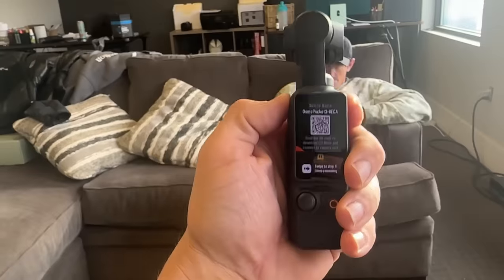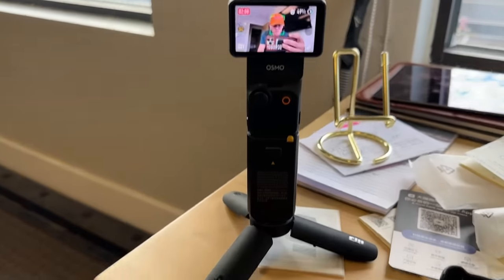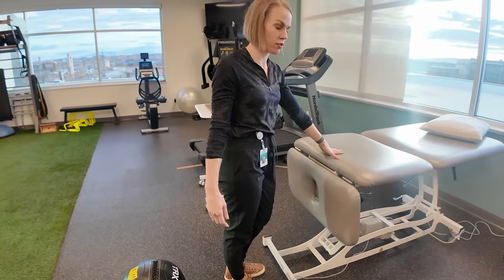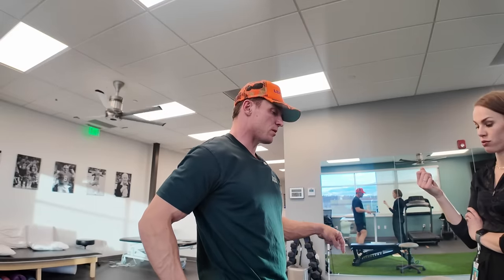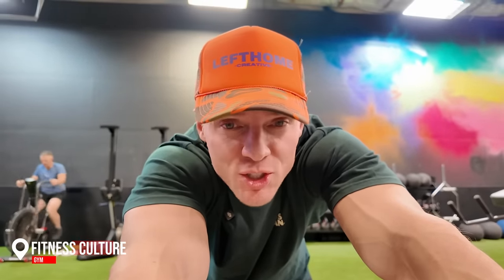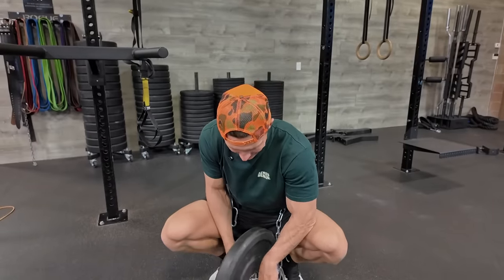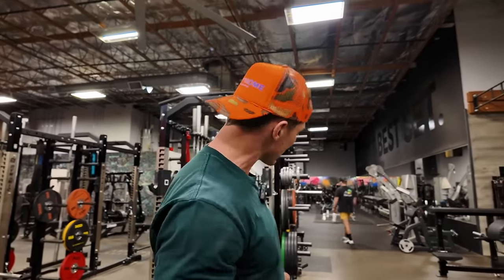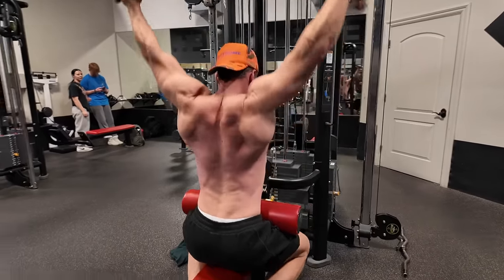ULTIMATE GYM VLOGGING CAMERA.